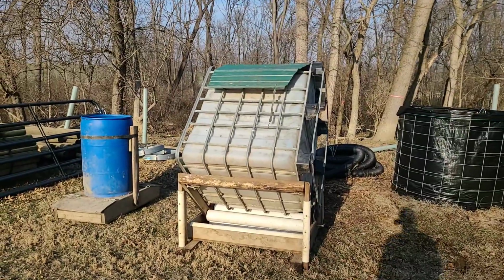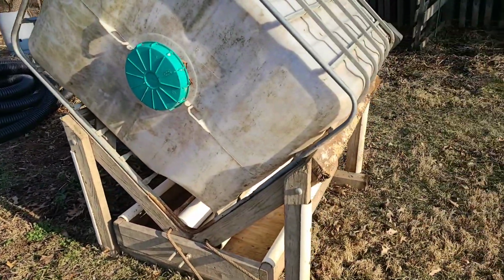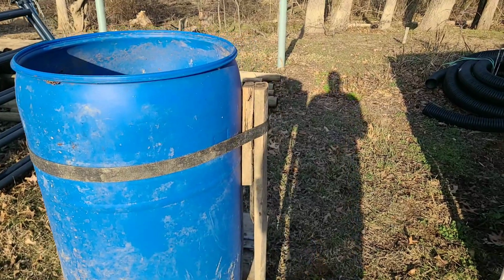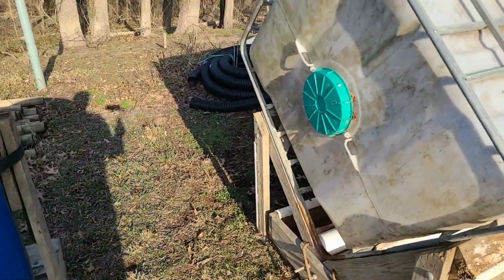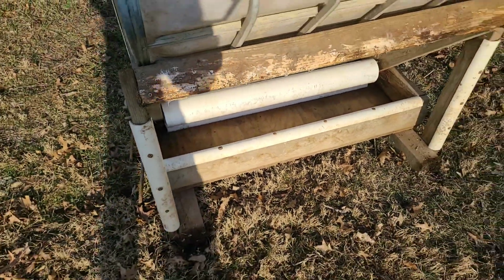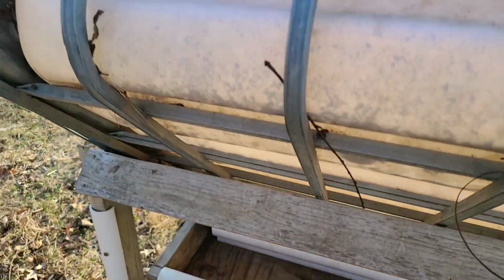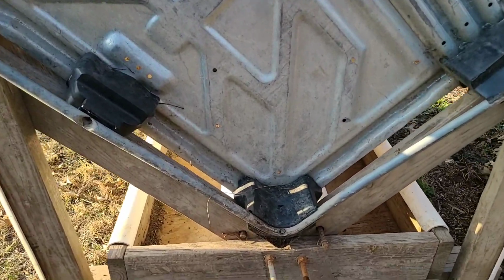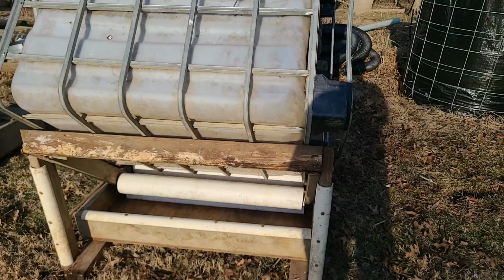DIY Hog Feeders: What Works, What Fails, & How to Improve Them!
Thinking about building your own hog feeder? Before you start, check out this breakdown of two popular DIY designs—one using a simple barrel and trough, and another based on Jordan Green’s FarmBuilder design. 🐖🔧

Both designs have their strengths, but there’s always room for improvement! I’ll show you what works well, what needs tweaking, and how to make these feeders more durable and functional for your pastured pigs. Whether you're feeding a few hogs or scaling up, these tips will help you maximize efficiency and reduce waste.

👉 Watch now to make sure your DIY hog feeder stands the test of time!